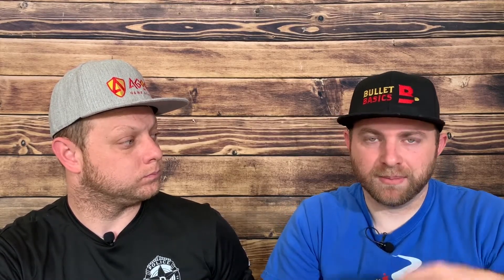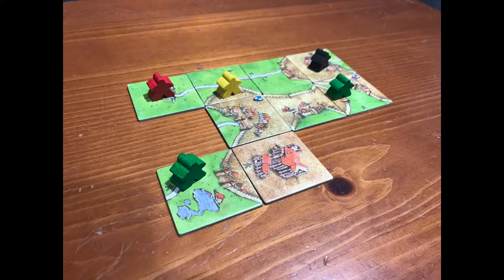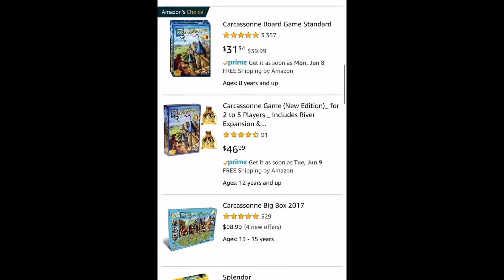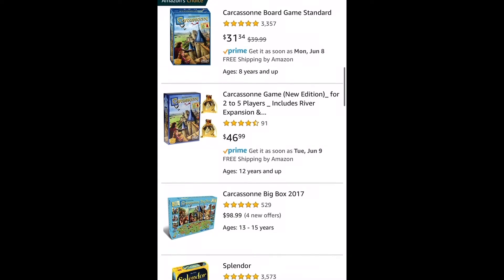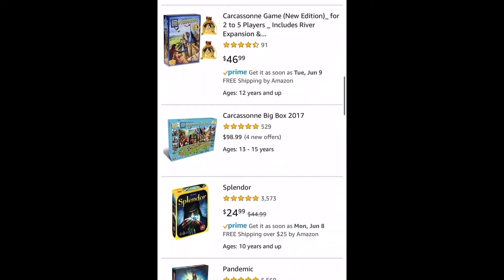Carcassonne review | Is it worth it?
We reviewed Carcassonne by following this criteria. What game is it.
 What type of game is it, how many # of players | Time | Setup/clean up, Difficulty & how it plays, What makes it fun, replayability, Best scenario to play, 1-2 unique aspects, Cost, Why to buy?